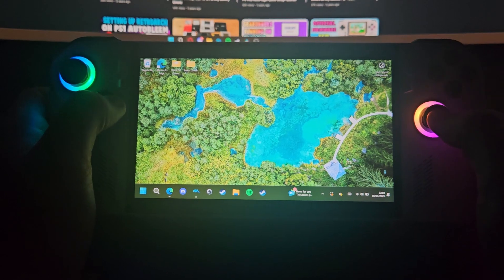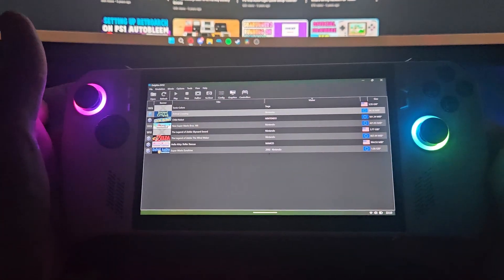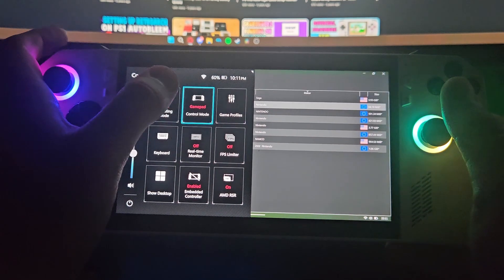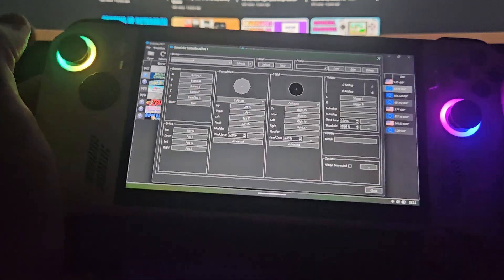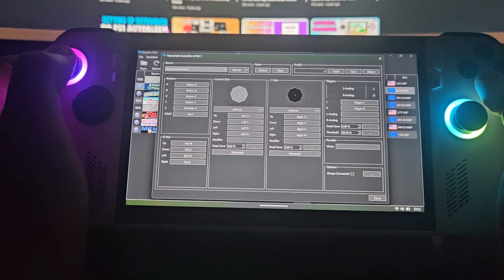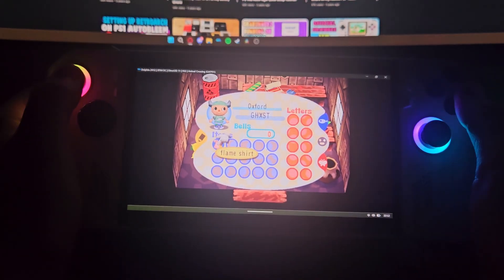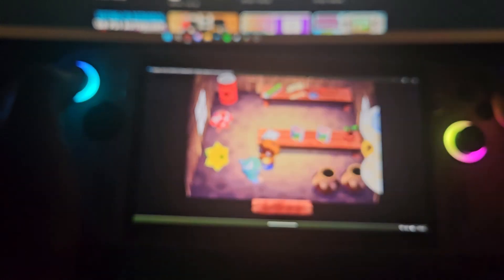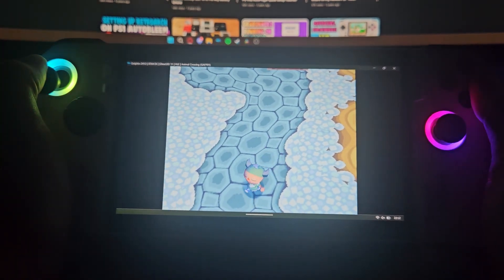Dolphin Emulator on Asus Rog Ally Controller Issue Fix (2026)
I'll be releasing more Nintendo Wii based tutorials very soon. I'll also be releasing content using the Asus Rog Ally, Nintendo Switch, Original Xbox etc.

Look forward to releasing more videos very soon!